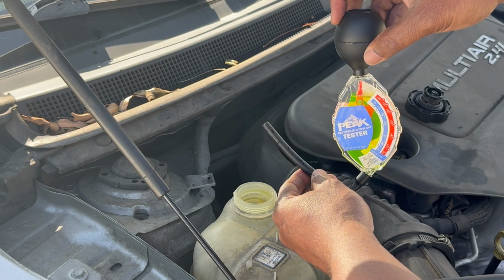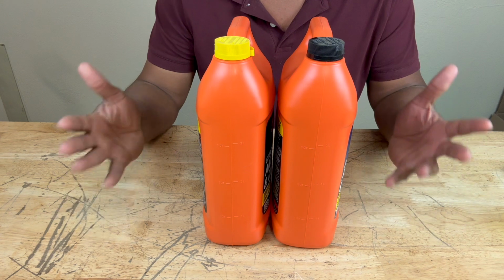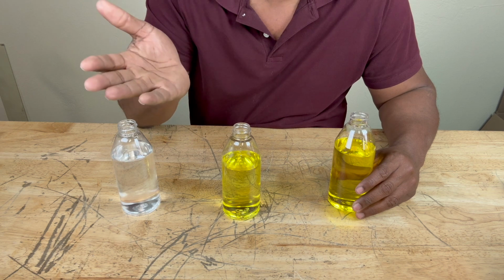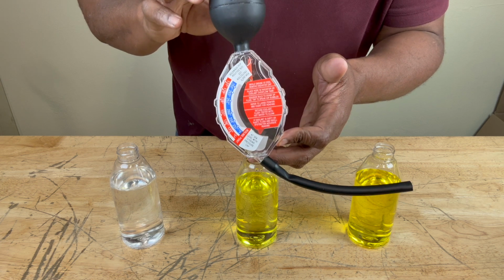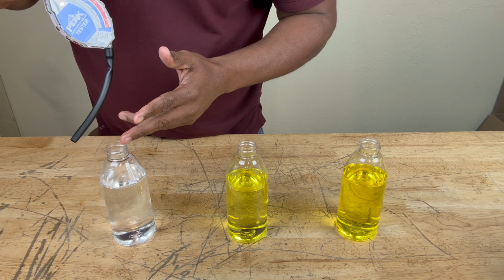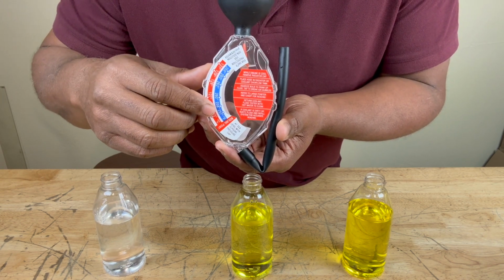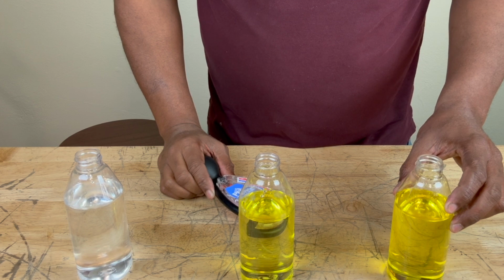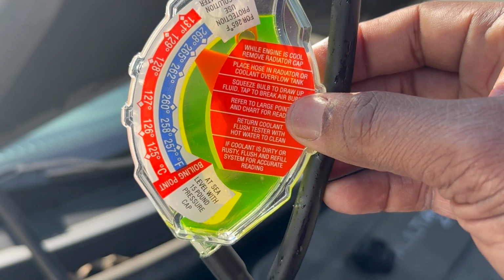IS YOUR ANTIFREEZE GOOD?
Learn how to test your antifreeze for longer engine life.